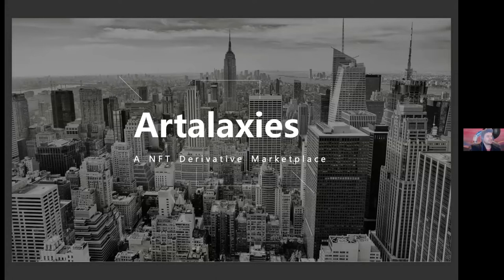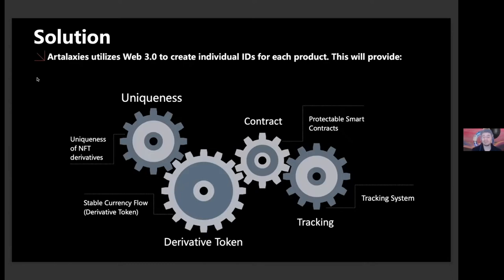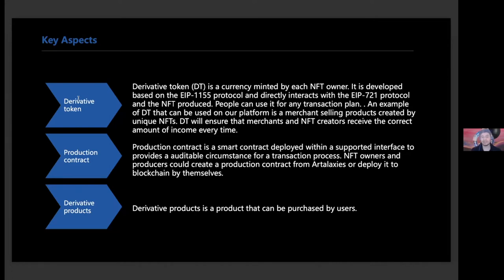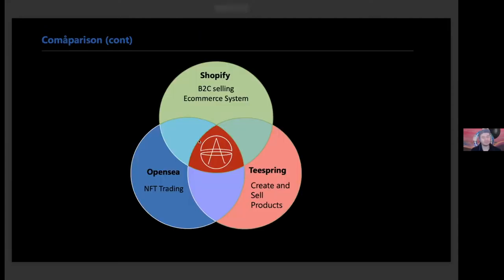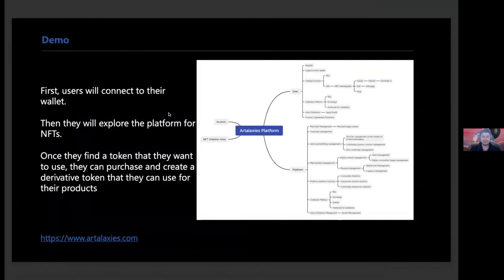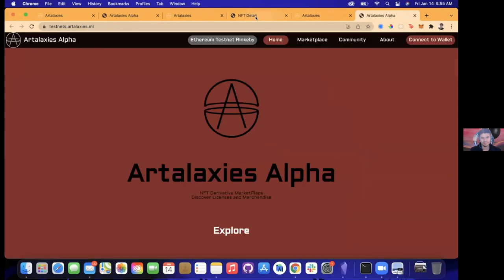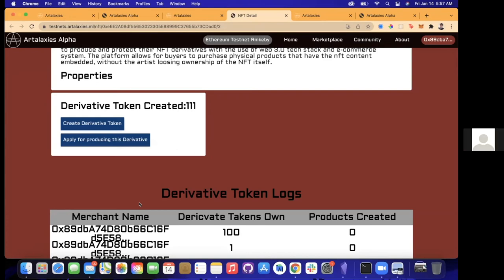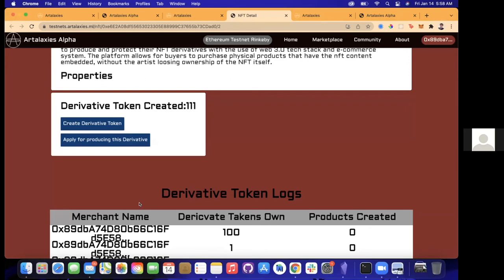Early Mole Project Demo: Artalaxies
Artalaxies is a decentralized market that focuses on providing a platform for anonymous art designers to license their NFT derivatives through the use of web 3.0 technology stacks and e-commerce systems. The platform provides a decentralized connection between NFT designers and producers, allowing buyers to purchase physical products embedded with NFT content, while the artist will not lose the ownership of the NFT itself and can effectively verify the product.

About Moledao:
We're digging for undiscovered blockchain talents.